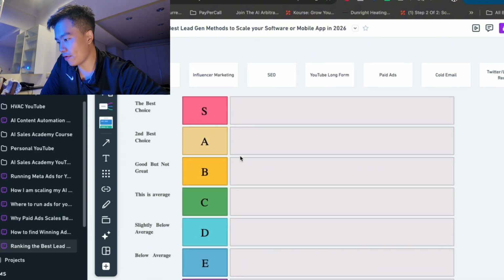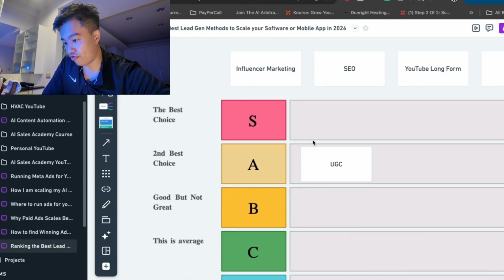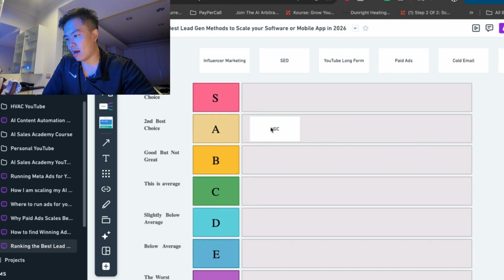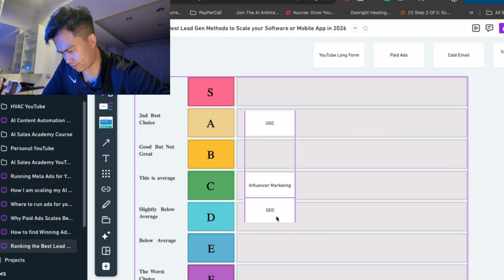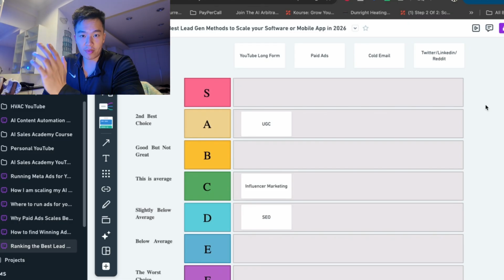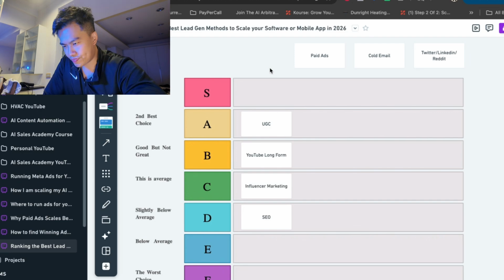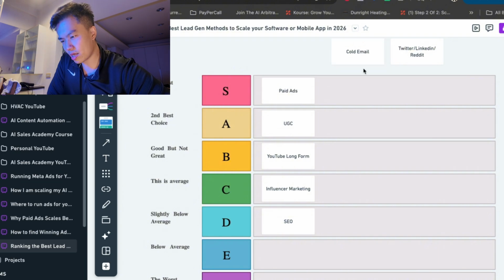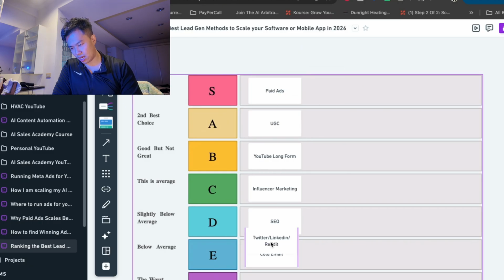Ranking the Best Lead Gen Methods to Scale your Software or Mobile App in 2026